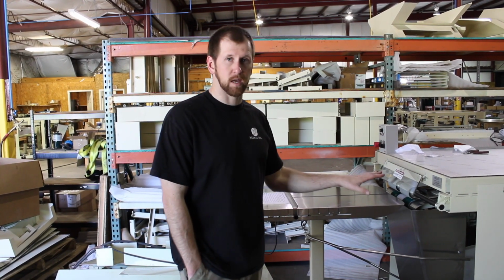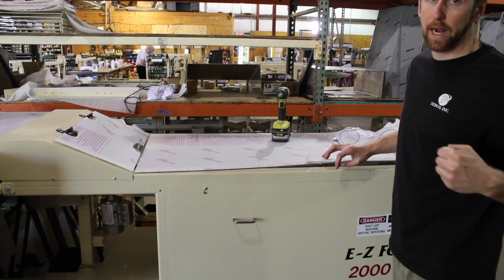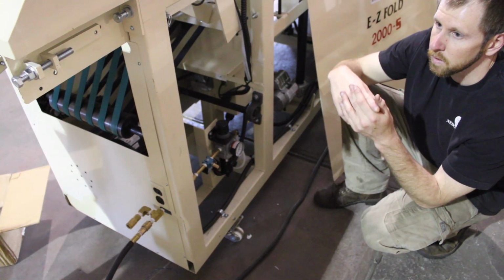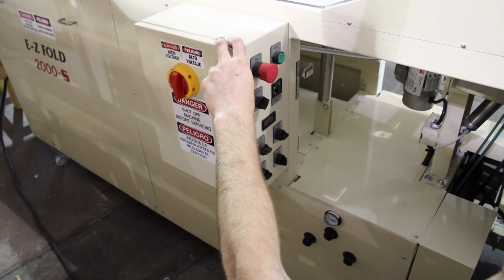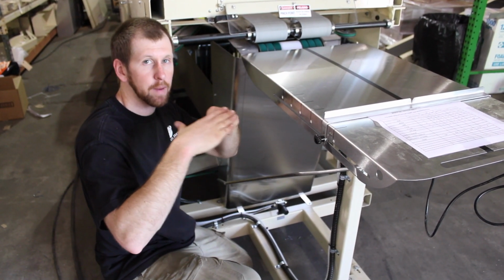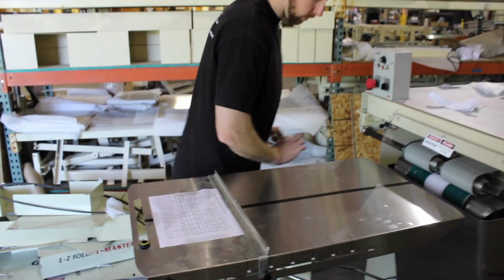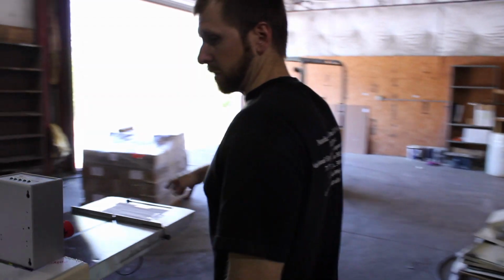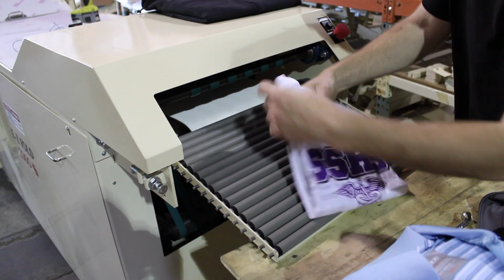Ez Fold Automatic T-Shirt Folder Virtual Installation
This is a virtual installation for all EZ Fold customers.  This can be used if you do not invest in a personal installation from NEDCO, Inc employees.

As always we thank you so much for your business!